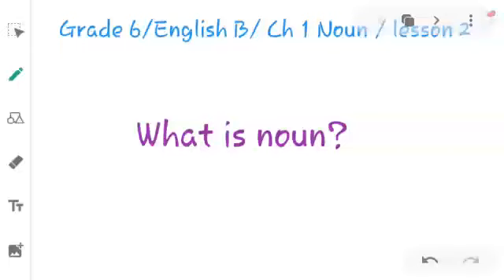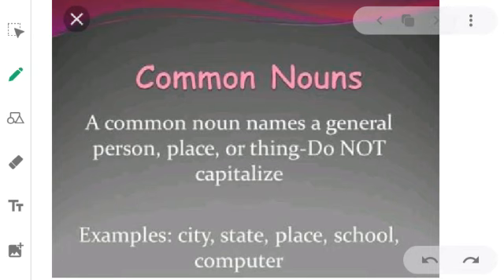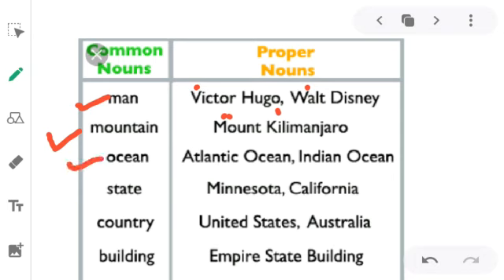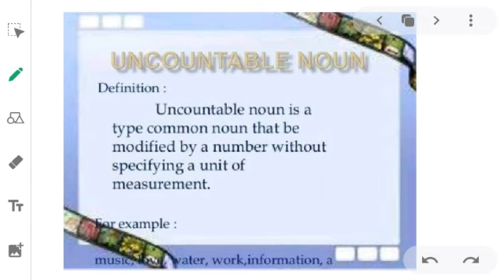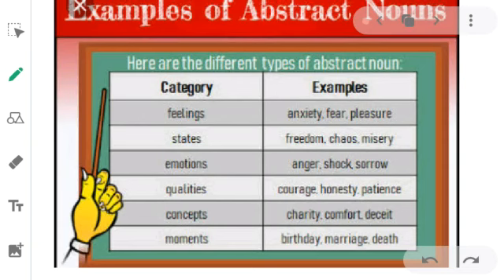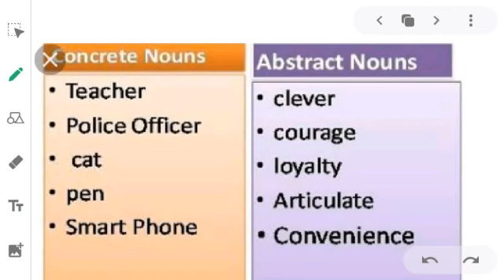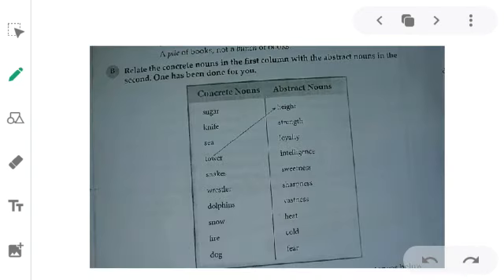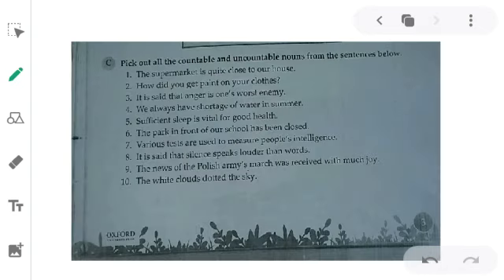Grade 6 | Subject : English B | Lesson 2 | Chapter 1: Noun | Book :Grammar Tree